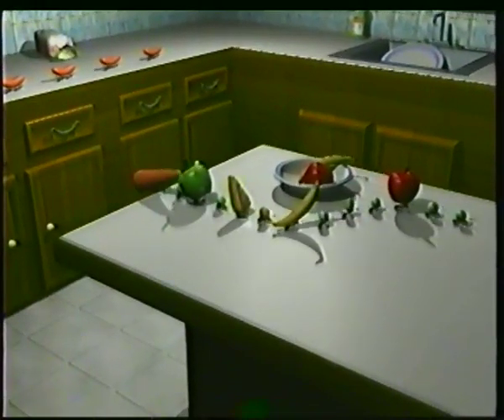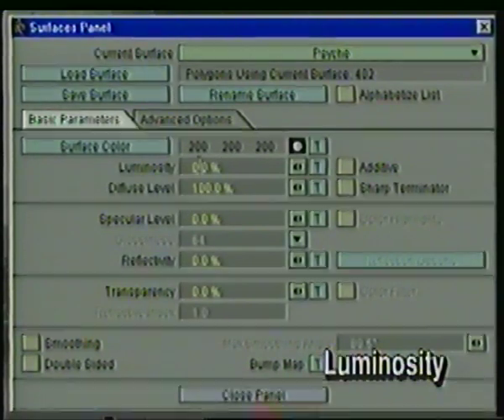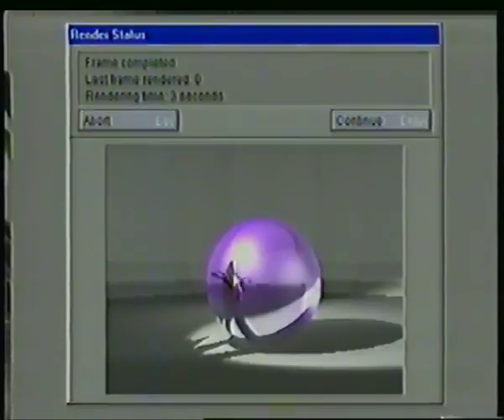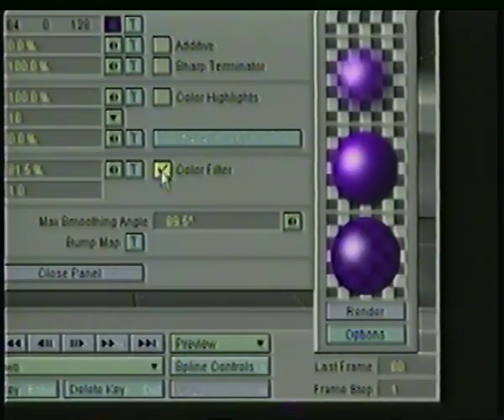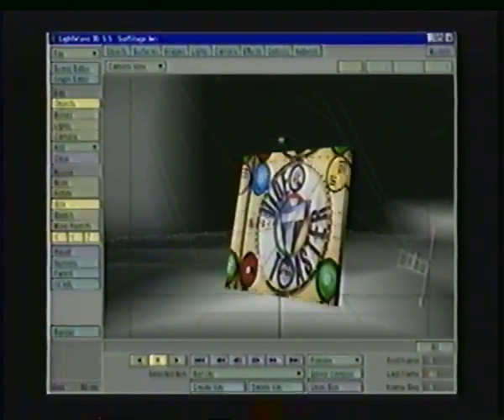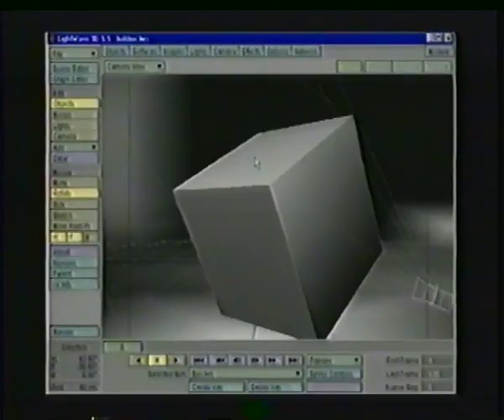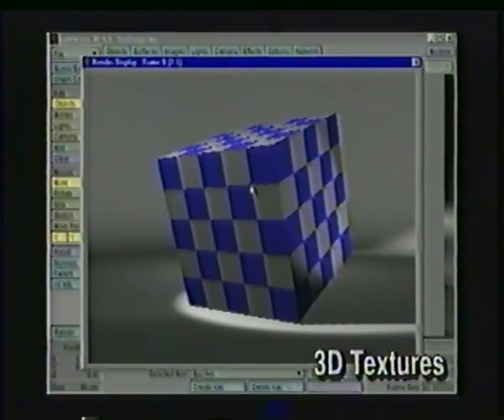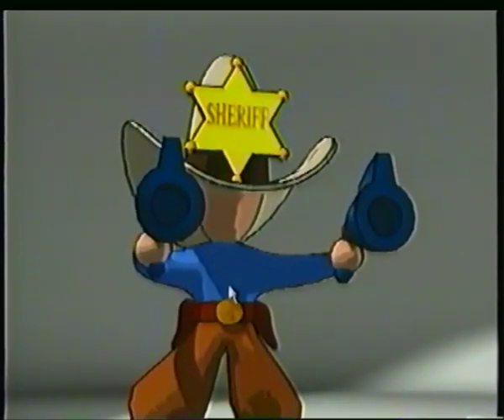Lightwave 5.5 Surfacing Essentials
Lightwave 5.5 Surfacing Essentials tape by Desktop Images (1998)